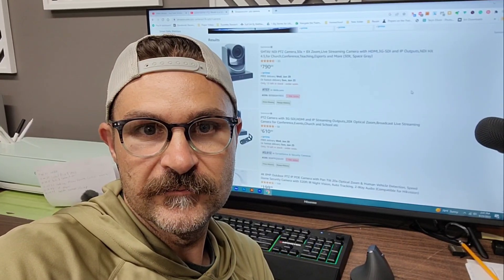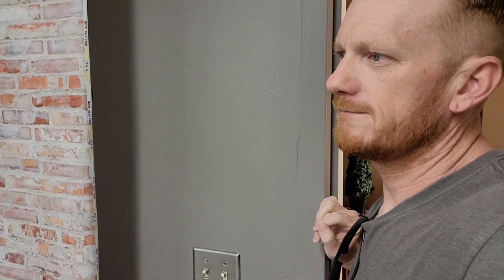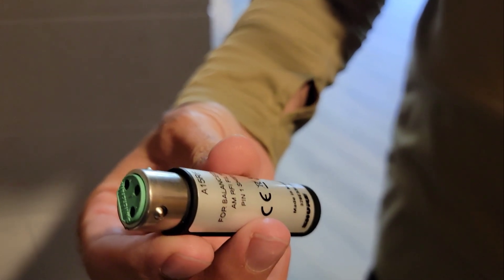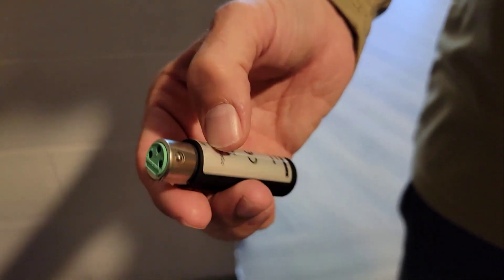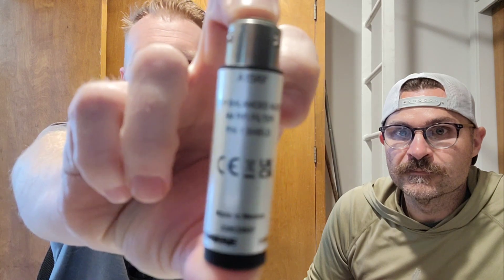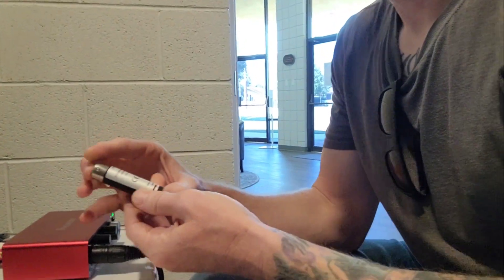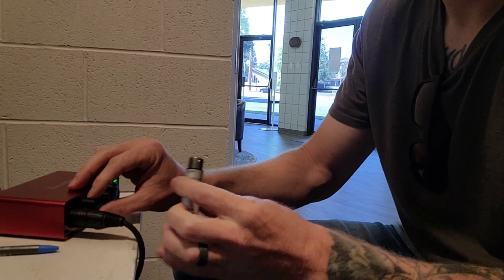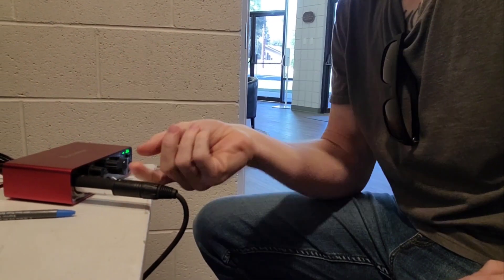Best XLR RF Filter for Interference | Setup and Install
In this video, we share how we fixed our problem with some AM Radio Frequency Interference. It's a simple fix! Here's what we used to fix it.

Get Cloud Storage (6TB - 6 Accounts - Unlimited Devices - Phone App Included - $10/mo)

Shure RF Filter
Scarlet Solo Audio Interface